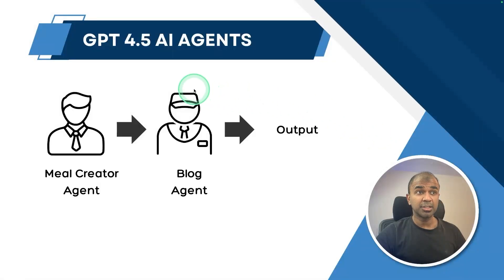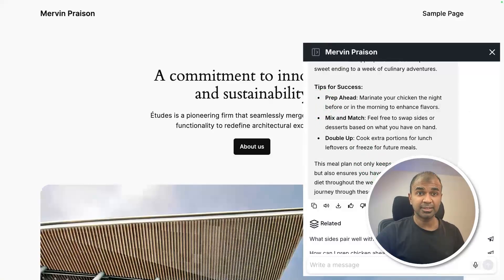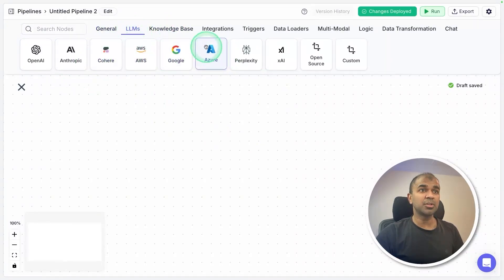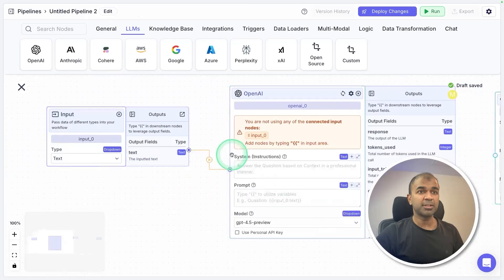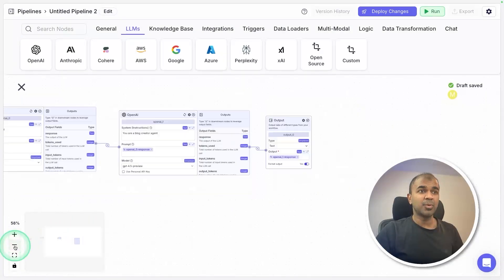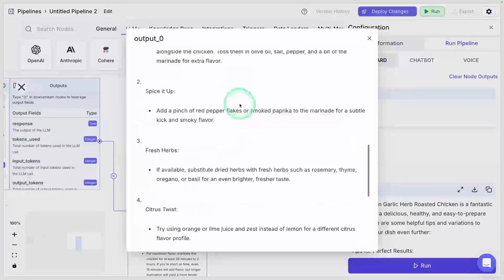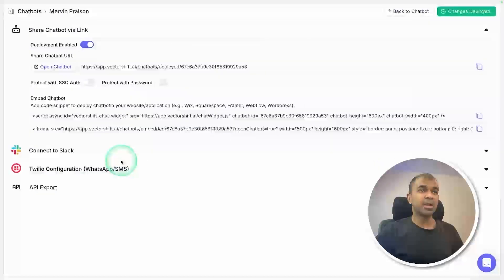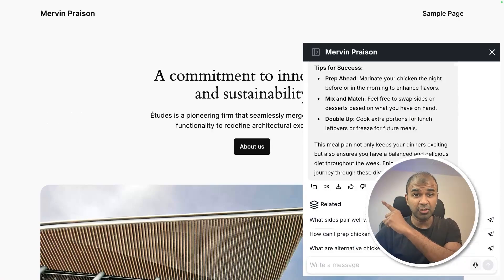EASILY Create GPT 4.5 AI Agents using No Code AI Tool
# Building AI Agents with VectorShift: GPT-4.5 Meal Planner & Blog Creator

In this video, I'll show you how to create powerful GPT-4.5 AI agents using VectorShift's no-code solution. You'll learn how to build a meal planner agent and a blog creator agent that can automatically generate high-quality blog posts from simple prompts. Perfect for beginners - it's all drag and drop!

## What You'll Learn:
- Creating a pipeline with multiple GPT-4.5 agents
- Building a meal planner that generates recipes
- Setting up a blog creator that transforms recipes into complete blog posts
- Publishing your AI agents directly to WordPress or any website

This tutorial uses VectorShift's drag-and-drop interface, making it accessible for complete beginners. You'll be able to integrate these powerful AI agents with any application without writing a single line of code.

## Step-by-Step Process:
1. Create a pipeline in VectorShift
2. Set up input and output fields
3. Add two GPT-4.5 agents (meal creator and blog creator)
4. Connect the agents in sequence
5. Test with simple prompts like "chicken"
6. Deploy as a chatbot
7. Embed on your website with iframe code

## Website Integration:
See how easily you can add this AI-powered chatbot to your WordPress site or any other website. Just copy the embed code and paste it into your site's HTML.

0:00 - Introduction to GPT 4.5 AI agents
0:43 - Getting started with VectorShift
1:30 - Setting up the agent workflow
2:37 - Testing the pipeline
3:34 - Creating and deploying a chatbot
4:05 - WordPress integration and demonstration